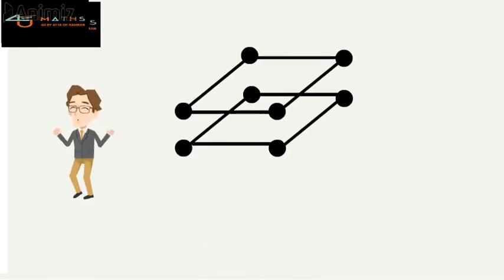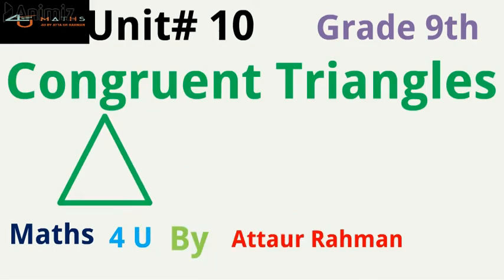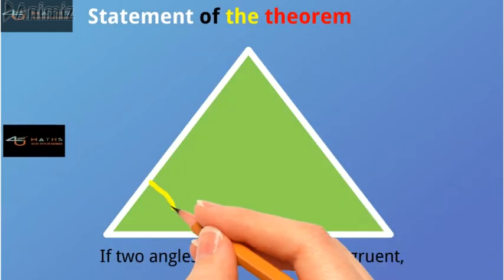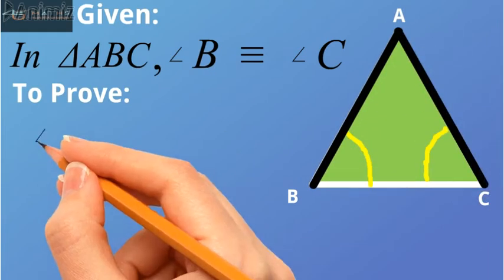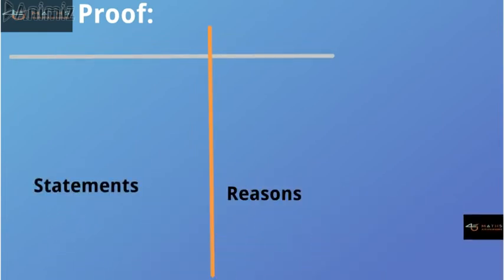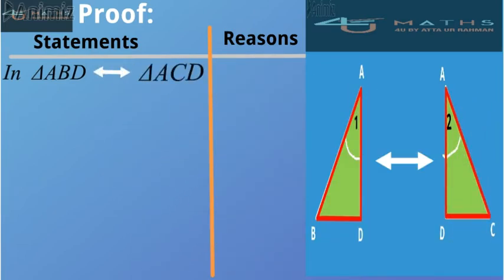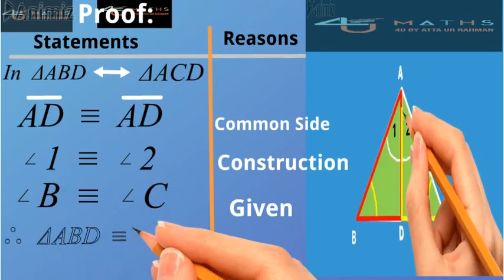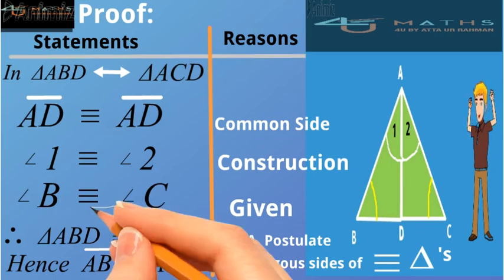theorem 10 2 , of grade 9th mathematics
This is an animated video of Maths 4 U By Attaur Rahman of  Grade 9th Mathematics and is about the proof of most important theorems of  Unit #10 and include the Proof of Theorems  #  10.2 . Hope the viewers  will learn about the aim behind the theorems, basic concepts and its proof, and will also be able to solve  and reply to different types of  problems using the concept behind this theorems. Good luck